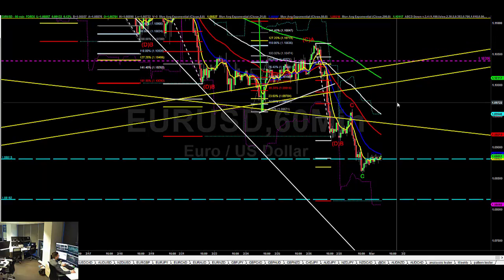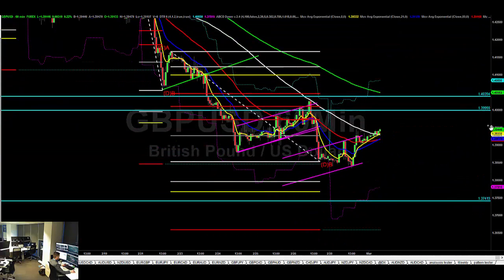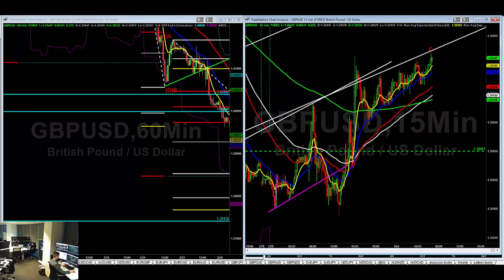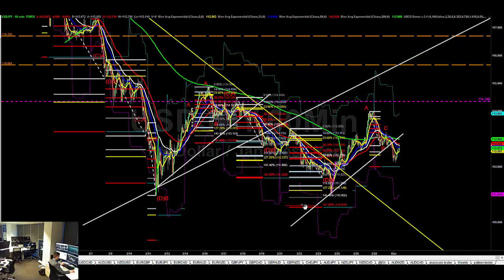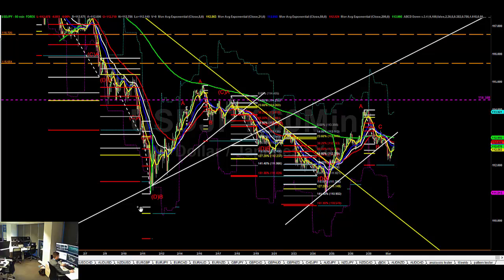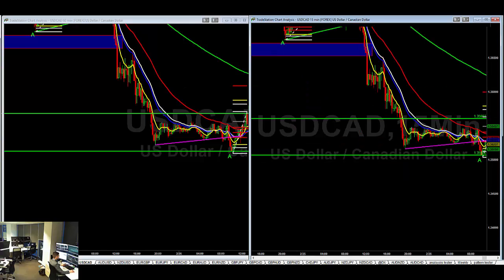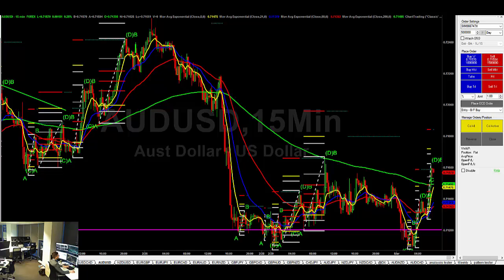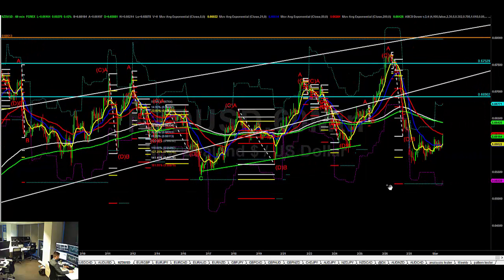Forex Trading Ideas: March 1st 2016 Trading Ideas for the Forex Market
EURUSD- Few reasons why this should bounce here- 1.0970 is my longside target. However 15m CT break will be short signal and 1.0820 taken on- Higher low will signal buy through the highs
GBPUSD- Sense the up move is fading and very good prices are to be had for shorts- moving at the same angle as last time- let it take yesterdays high then sell this- 1.3800 is still my target. Lower high sell through the lows is what im waiting for.
USDJPY- Through aggressive angle now holding on conservative- pressure is on the short side so looking to sell this 112 t1
USDCAD- Await box breakout either side- Short side target 1.3415 and long side 1.3630.
AUD and NZD are both sideways still nothing for me to trade in these pairs against the dollar.

Happy Trading
Henry
Find more content at: